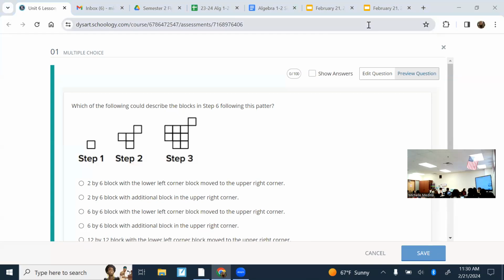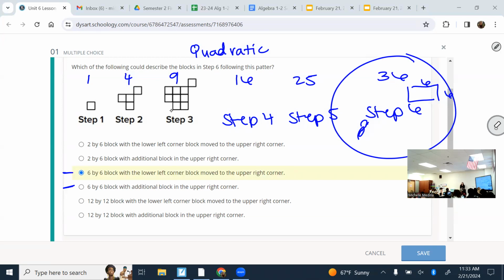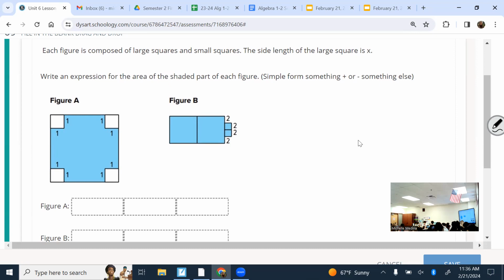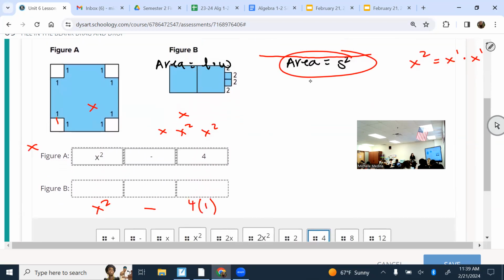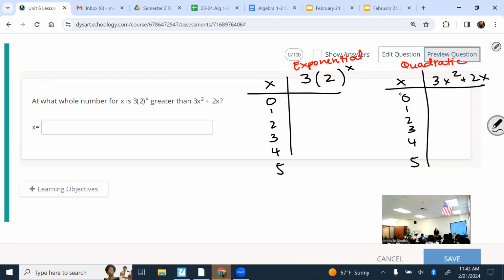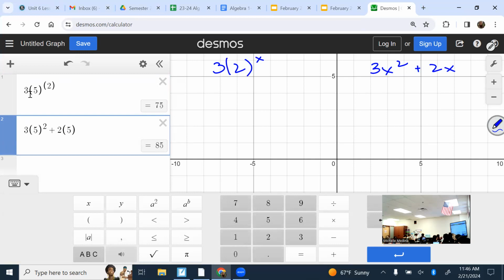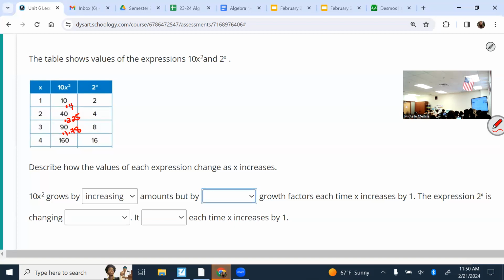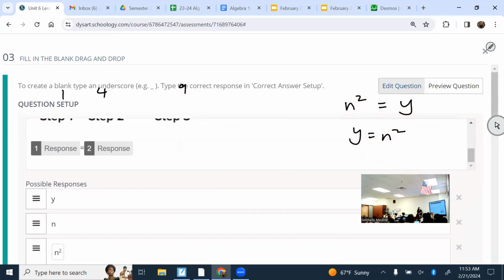Unit 6 Practice Q & A